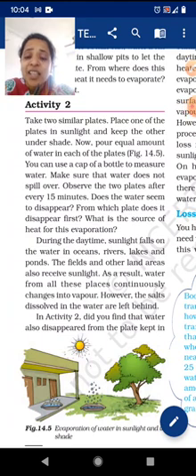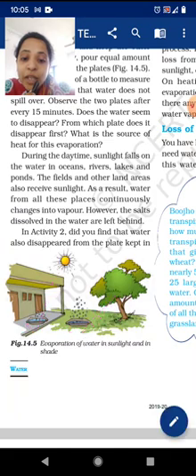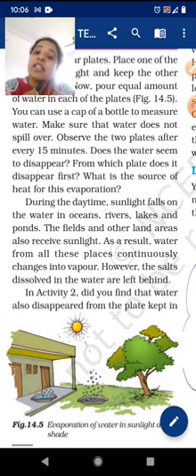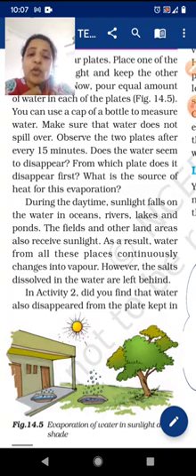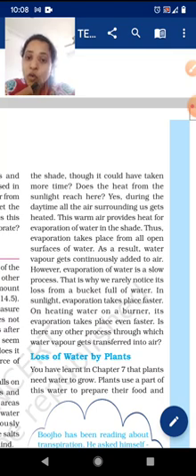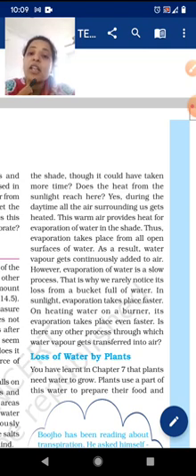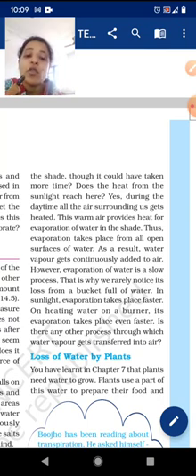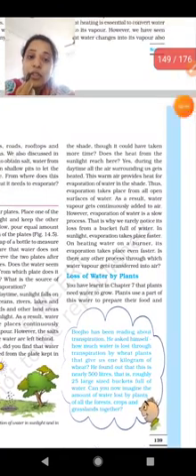Science 6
SCIENCE